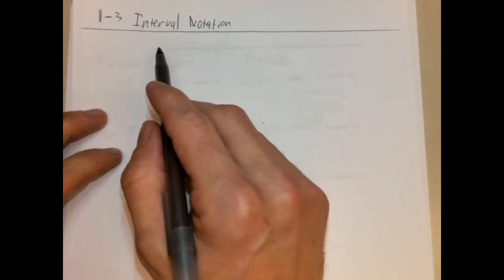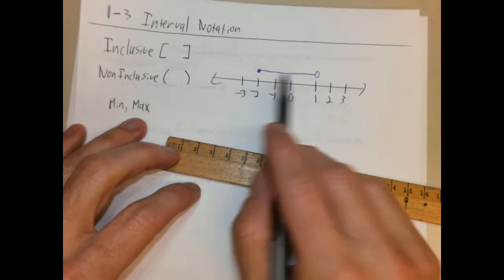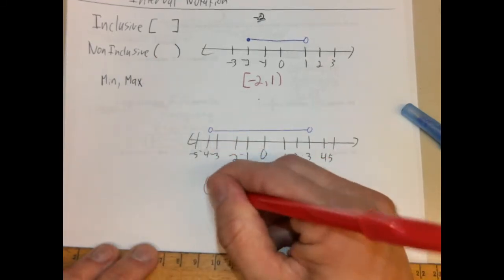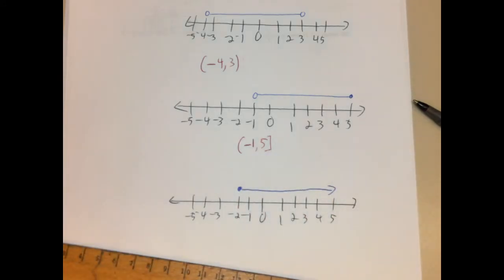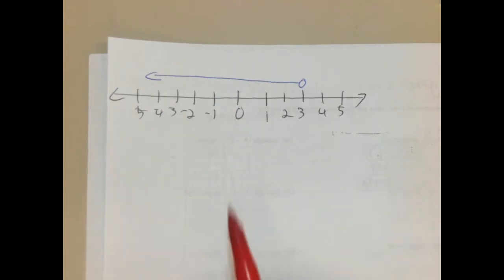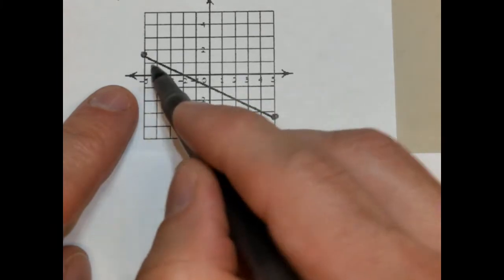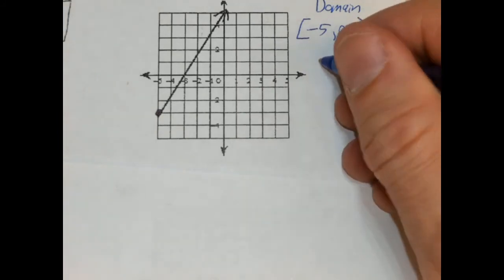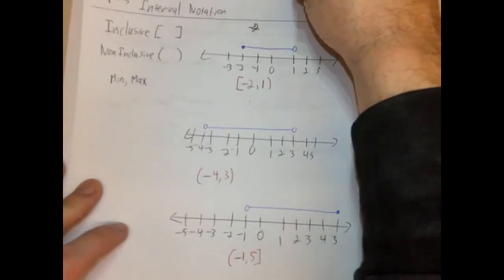1-3 Interval Notation Notes